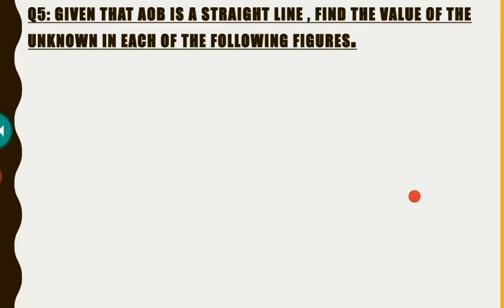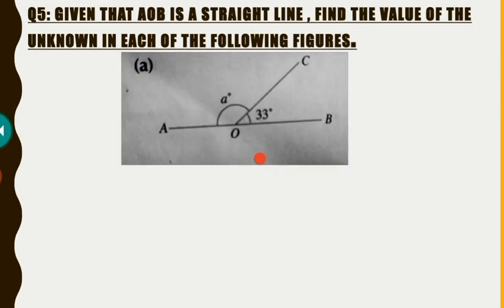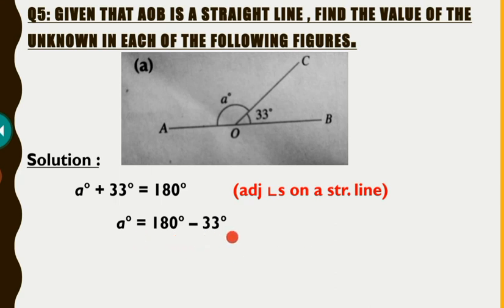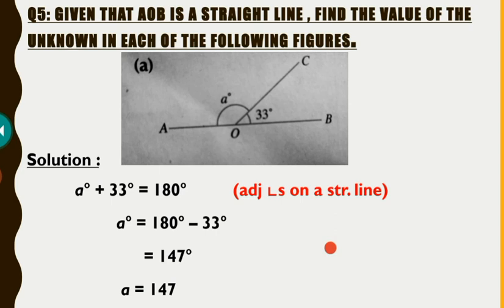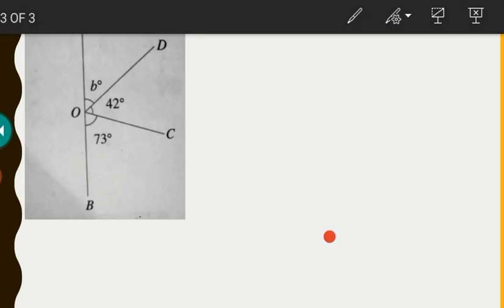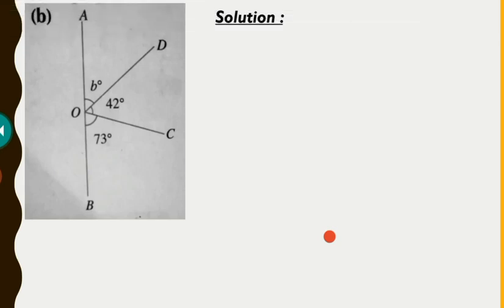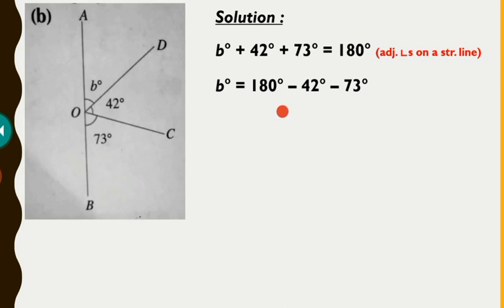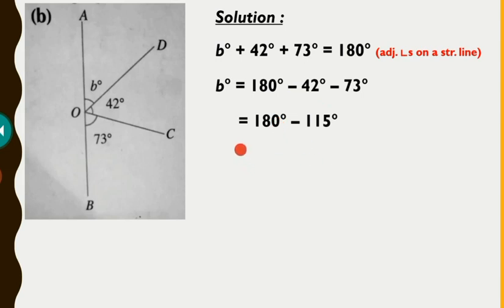Class 7th Ex#10A Q#5 (a,b) || Grade 7th Math